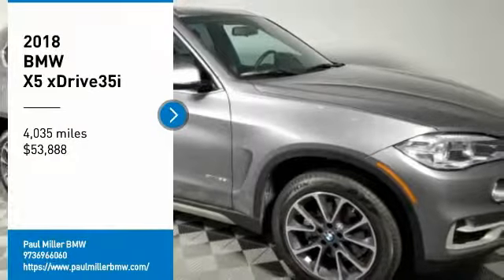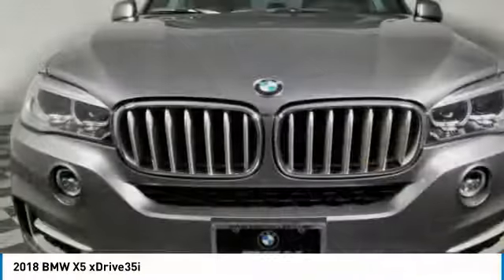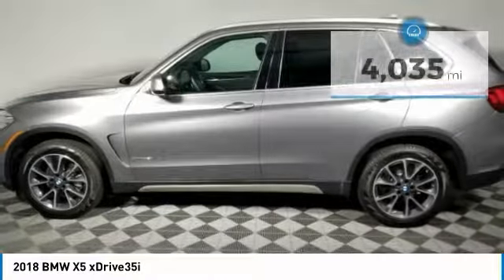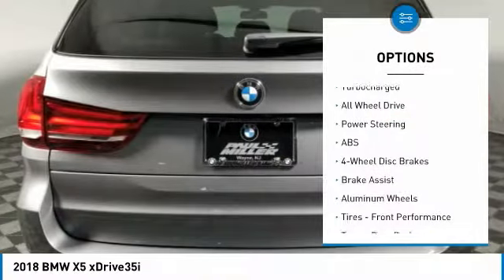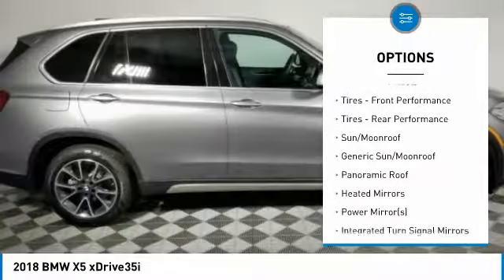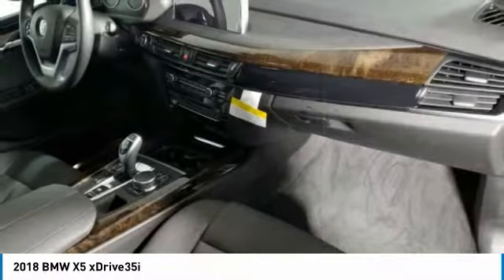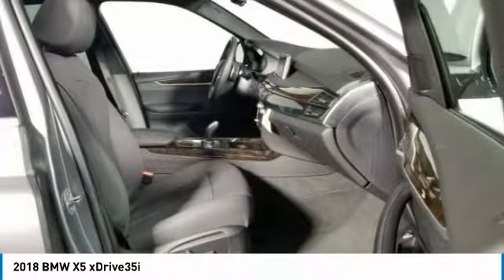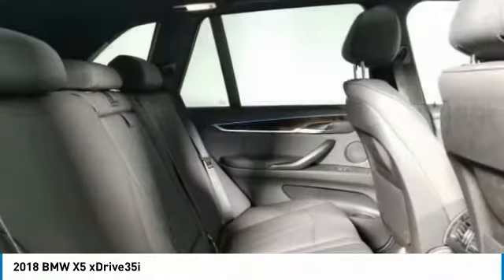2018 BMW X5 15888L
2018 BMW X5 Wayne, NJ
Stock# 15888L

BACK-UP CAMERA, ALL WHEEL DRIVE, HEATED FRONT SEATS, NAVIGATION, BLUETOOTH, MOONROOF, REAR PARKING AID, MP3 Player, NO ACCIDENTS on CARFAX, KEYLESS ENTRY, HID HEADLIGHTS, TURBOCHARGED, POWER LIFTGATE, ALLOY WHEELS.